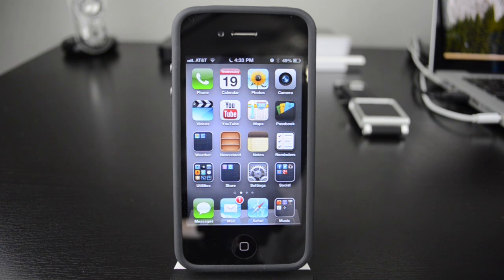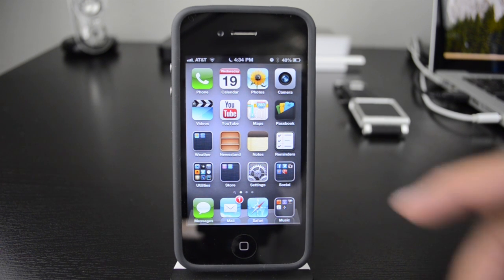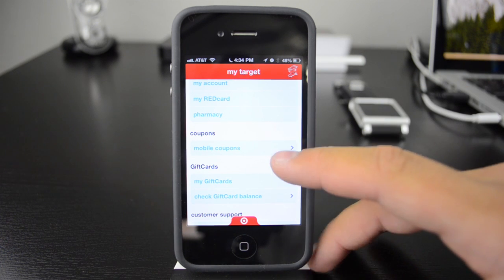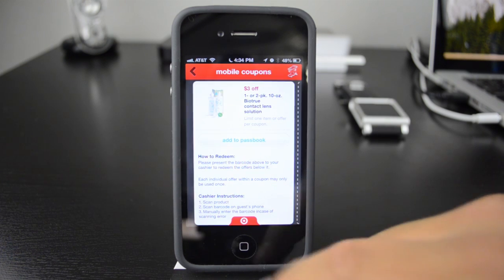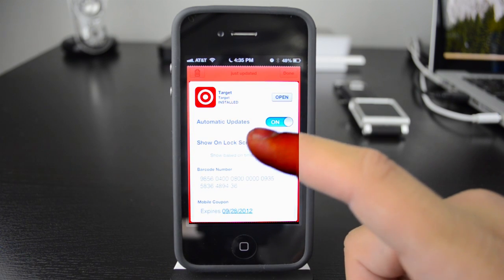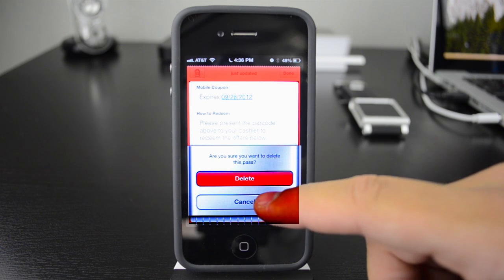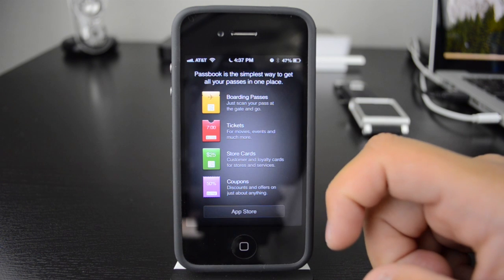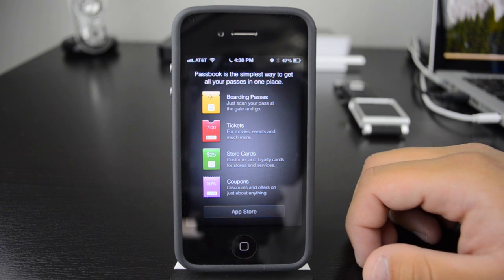iOS 6 Passbook Overview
When the iOS 6 beta was released I made a video detailing all the features.  The only thing missing was Passbook.  Now that iOS 6 is officially released I can give you guys a demo.  Check it out!